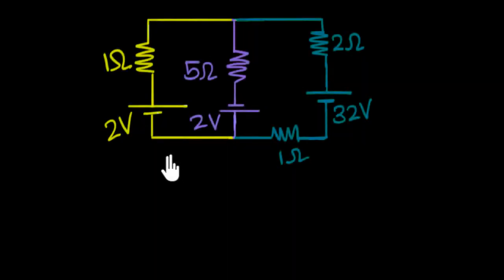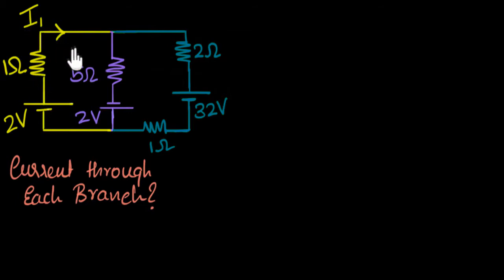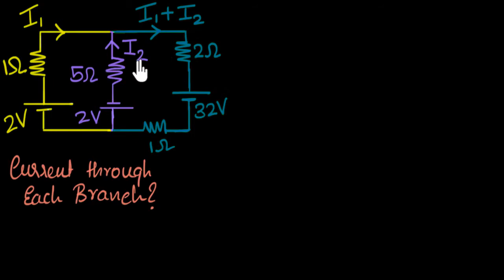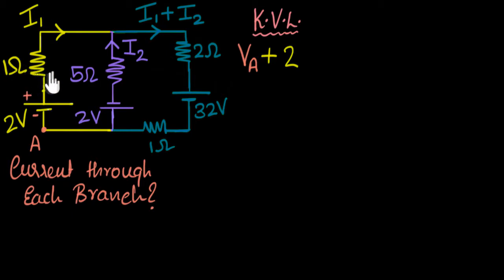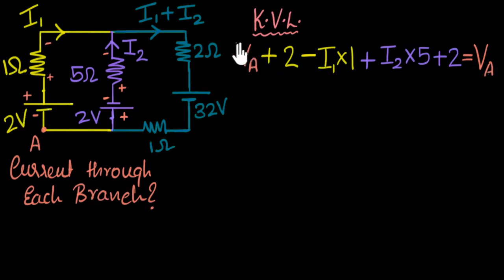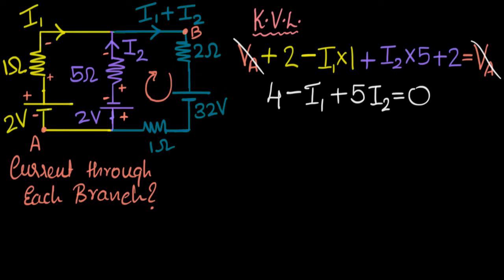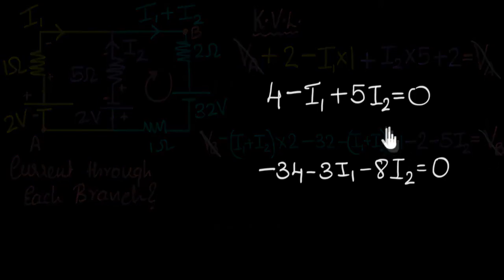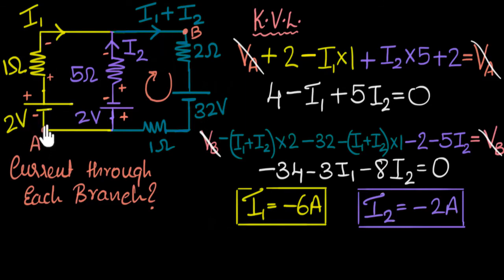KIRCHHOFF'S LAW APPLICATIONS